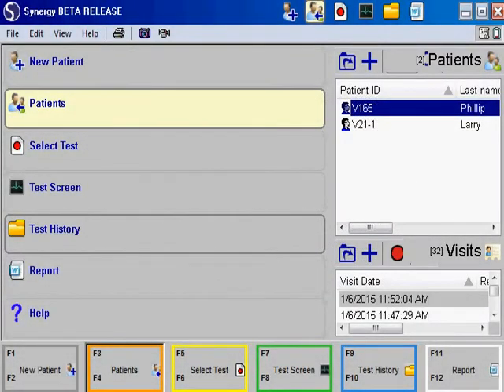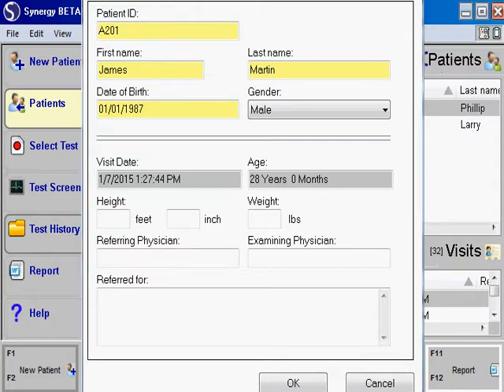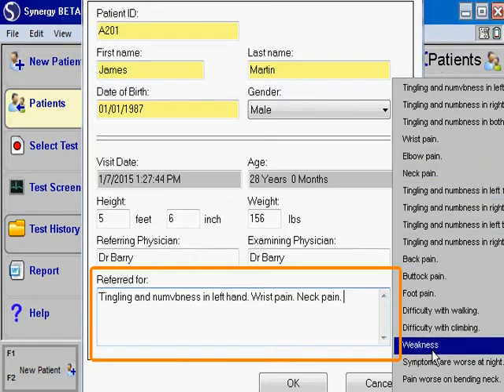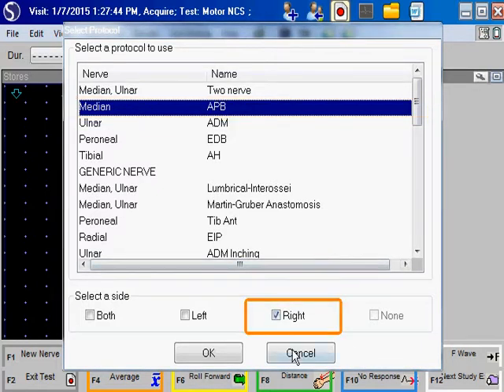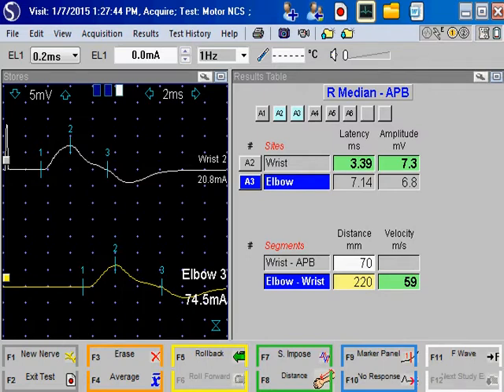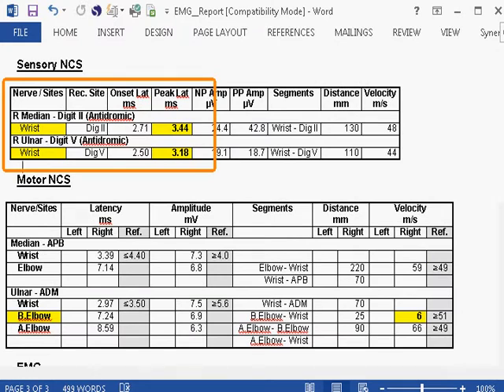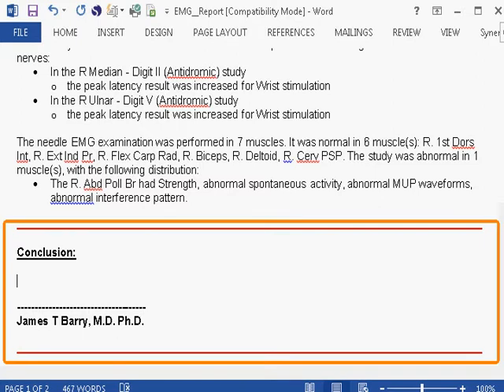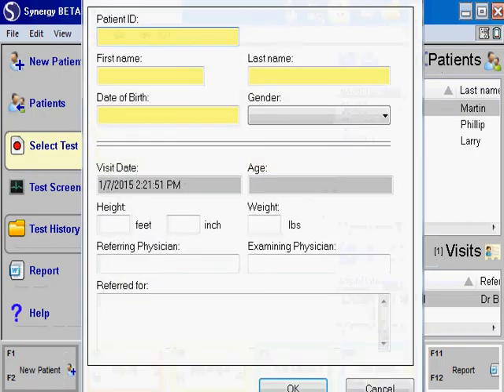Patient To Report V21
Natus EMG getting started first time users